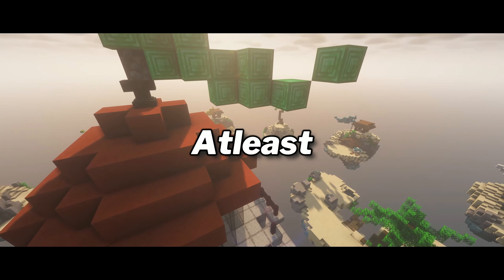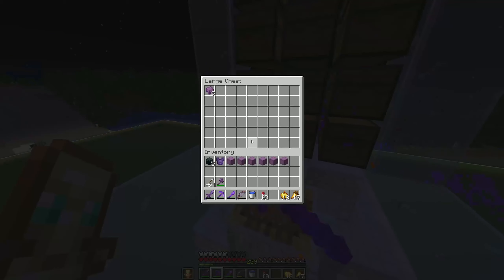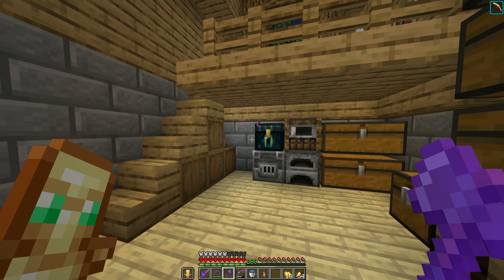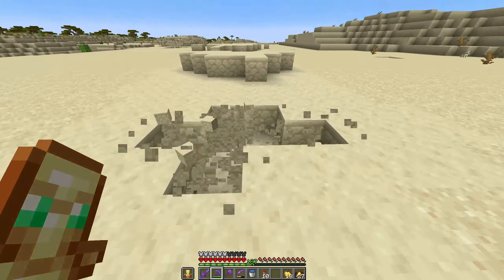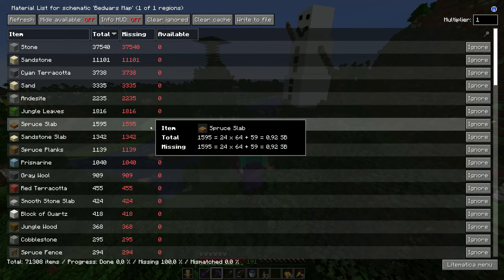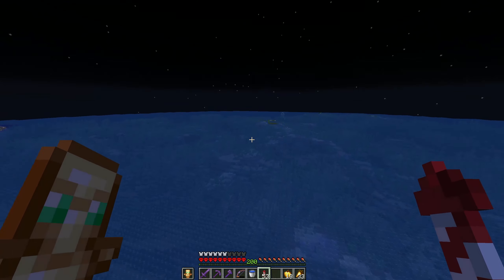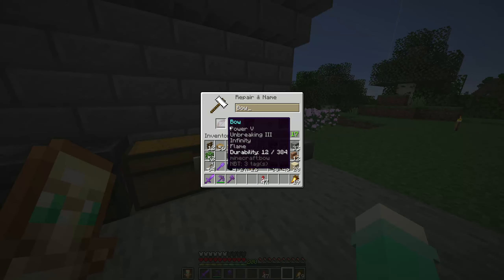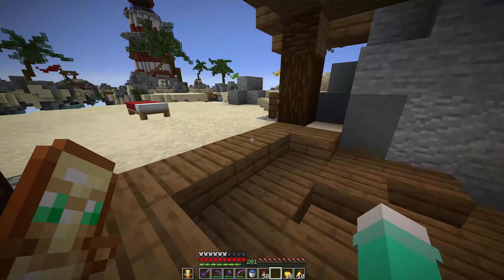I built Bedwars in Hardcore Minecraft! #11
In this video I build Bedwars In Minecraft Hardcore. It did take me a very long time to make but here it is!

(Sorry that is took so long to get this video out, I had a lot of pc Problems but here it is!)